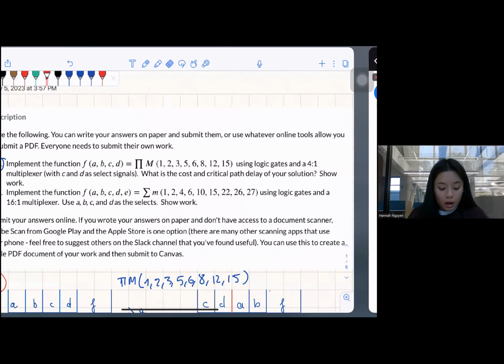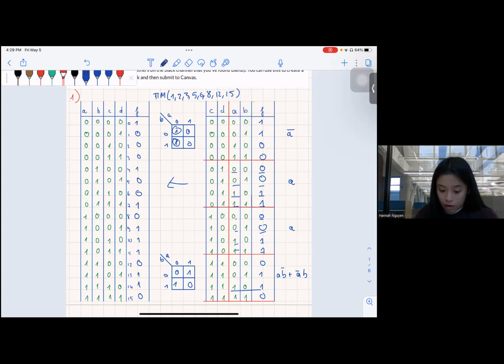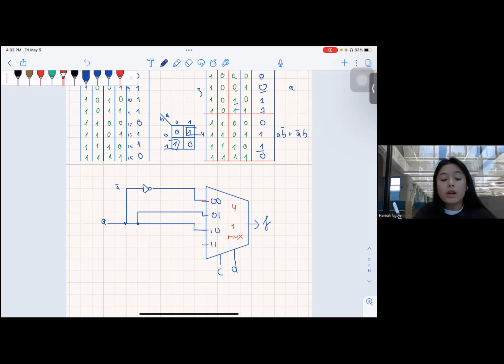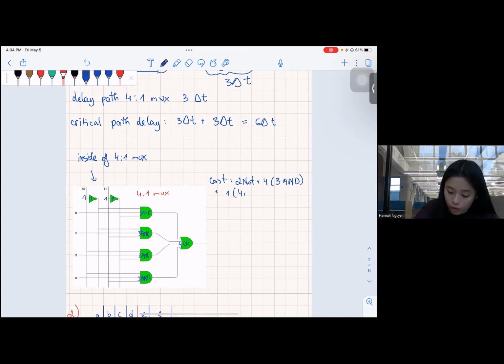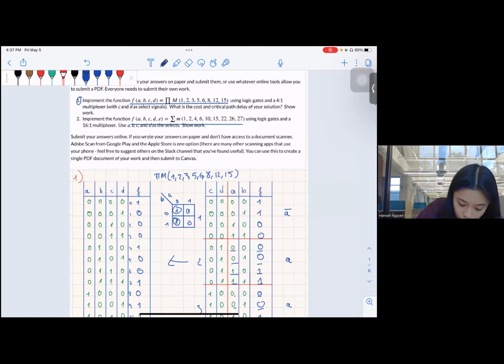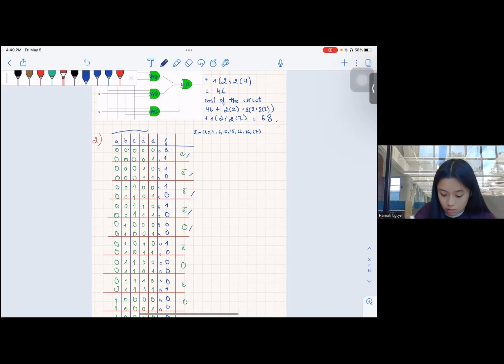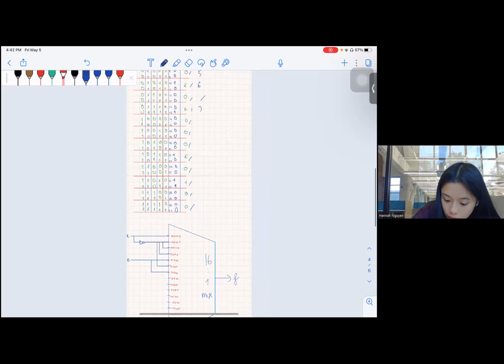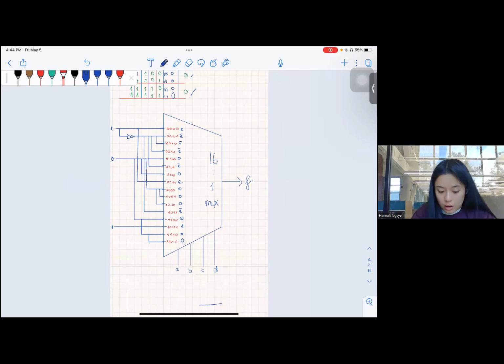May 5, 2023